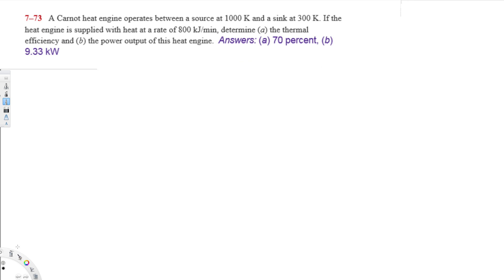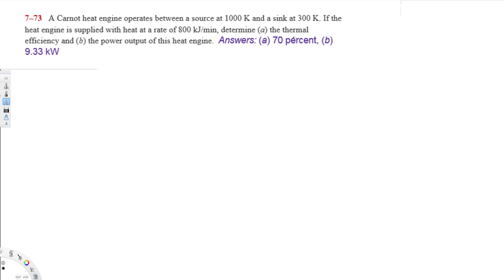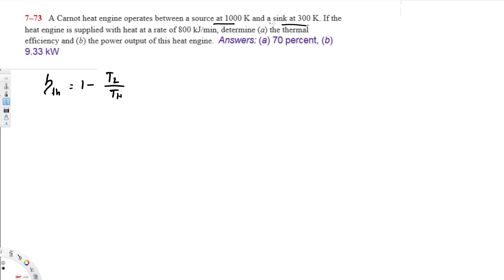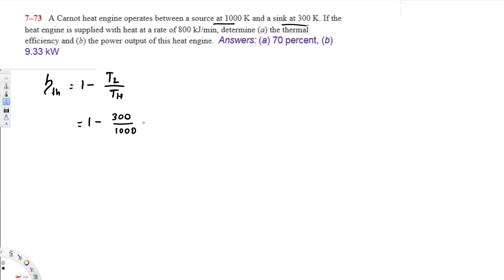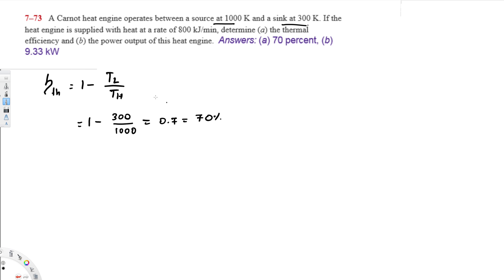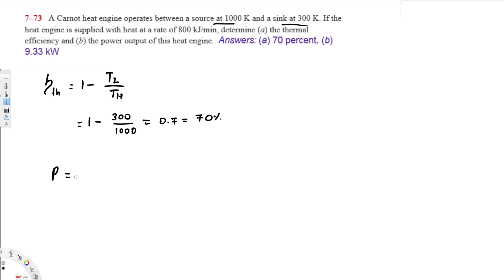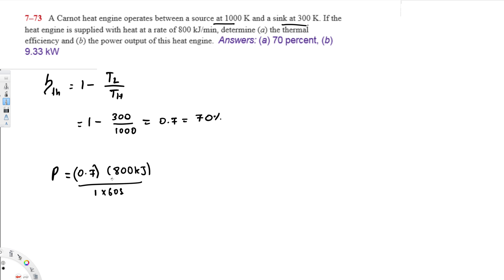Second Law of Thermodynamics - Thermodynamics - Example 2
A Carnot heat engine operates between a source at 1000 K and a sink at 300 K. If the heat engine is supplied with heat at a rate of 800 kJ/min, determine (a) the thermal efficiency and (b) the power output of this heat engine.